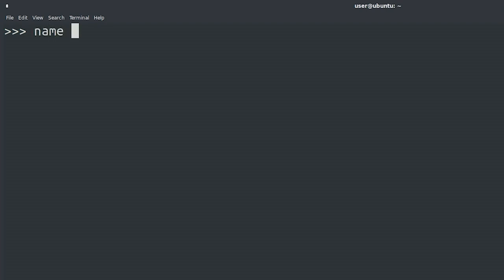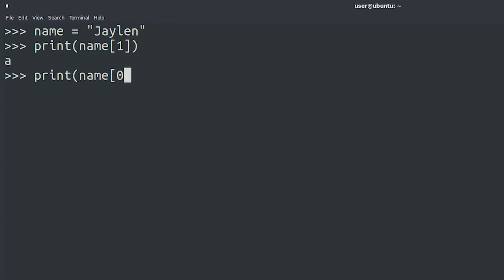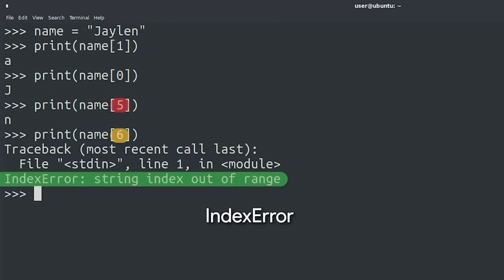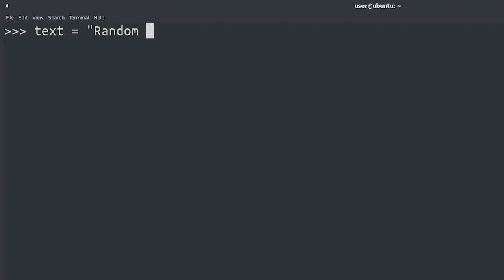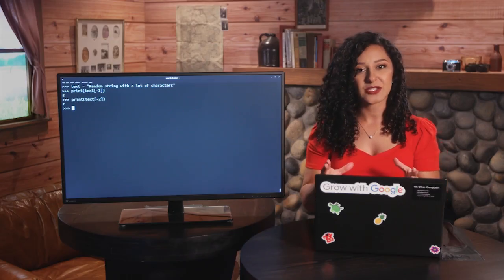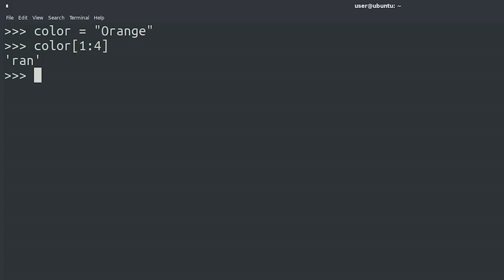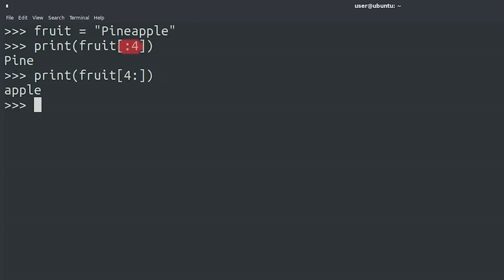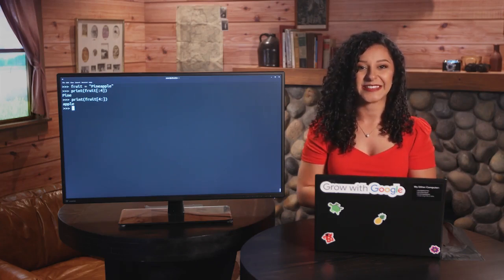04.01.05 The Parts of a String